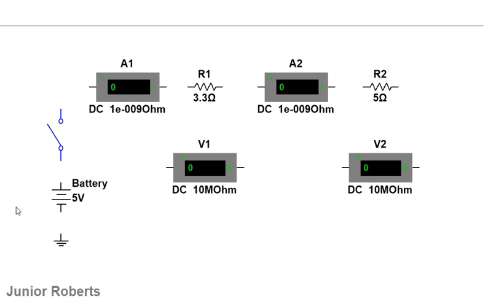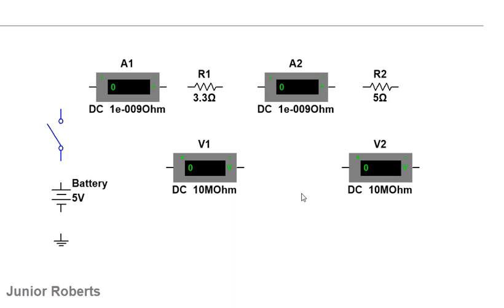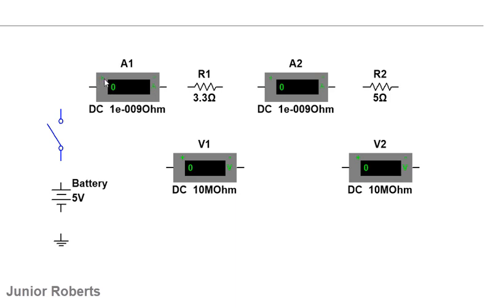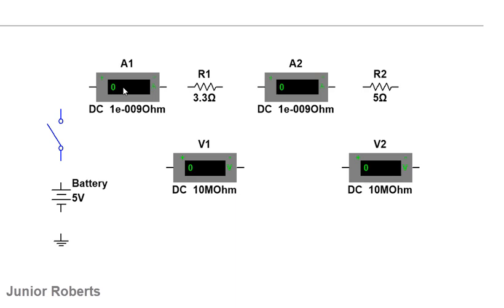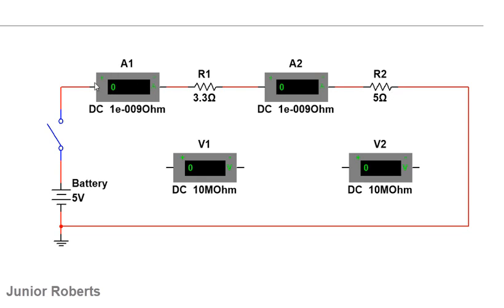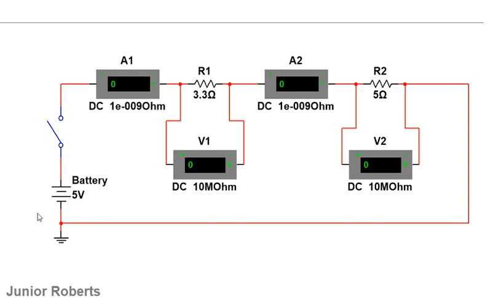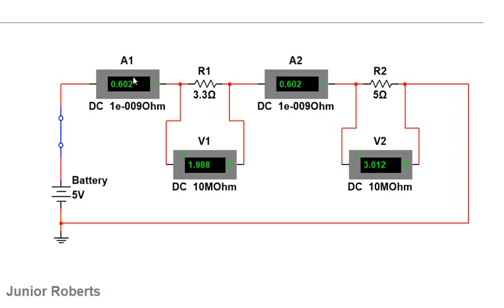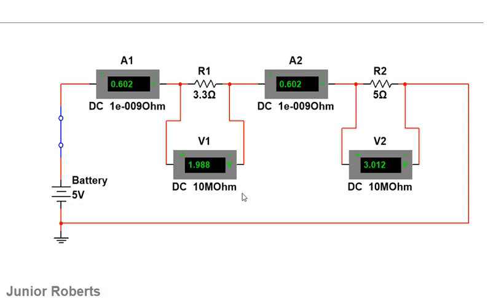CSEC Physics Lab Demo - Investigating the Properties of a Series Circuit | Junior Roberts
A series circuit is a type of electrical circuit in which the components (resistors) are connected in a chain-like manner such that the current flowing in the circuit has a single path to flow.

In this video I do a demonstration of a series circuit in which we investigate the properties of a series circuit. This is an example of a lab/experiment that you are required to be familiar with for the CSEC Physics Syllabus.

You will learn about the current flowing through the components measured in amperes and the voltage drop (p.d) across the components measured in volts.